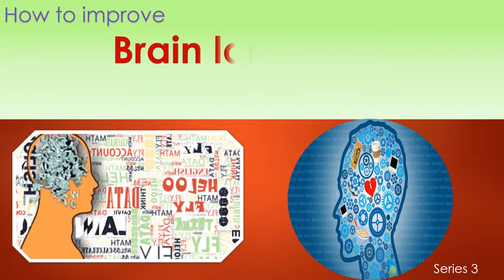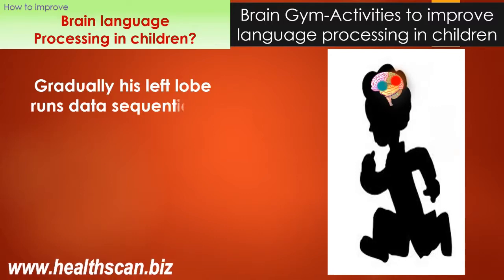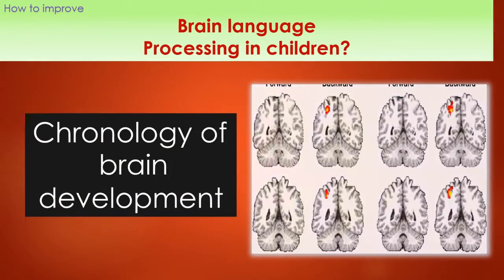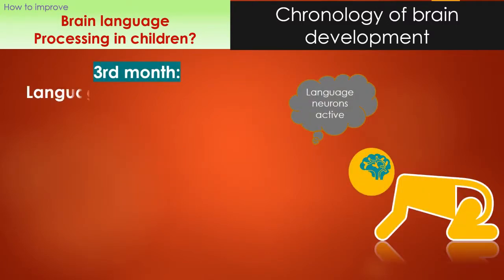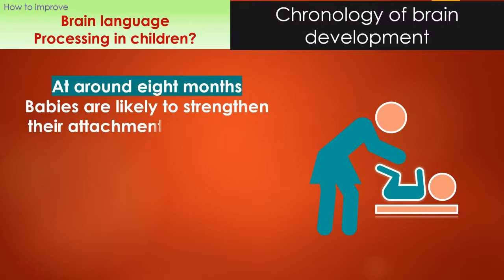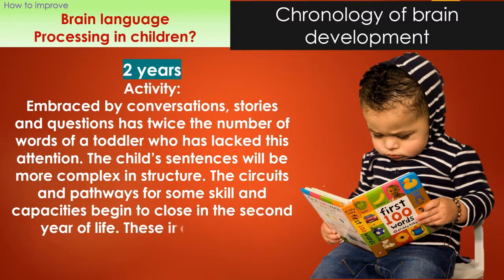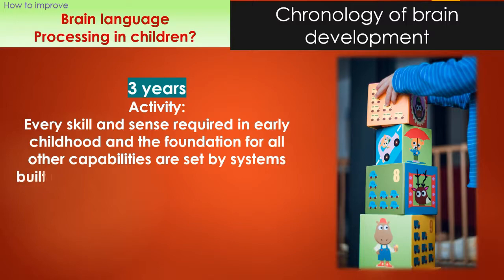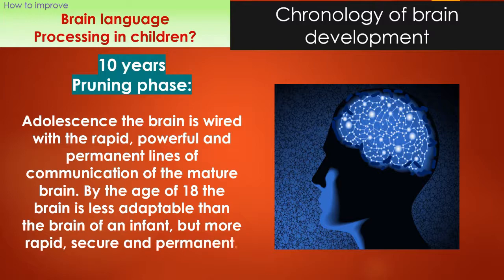How to improve Brain language processing in children? series 3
Health Scan
The Health & Life Style Online Monthly Global Magazine